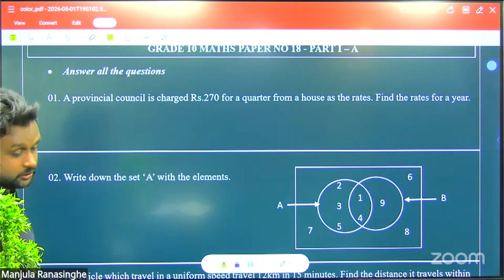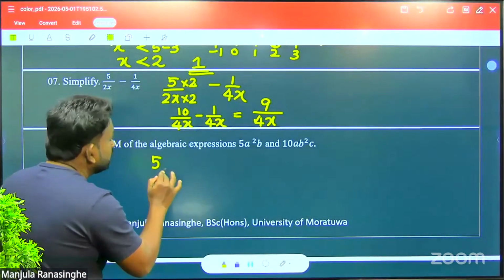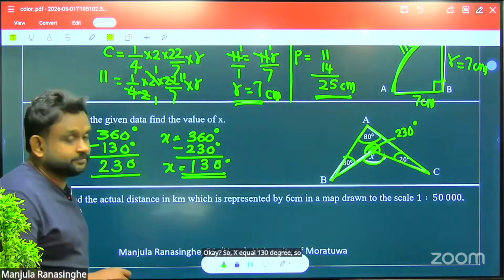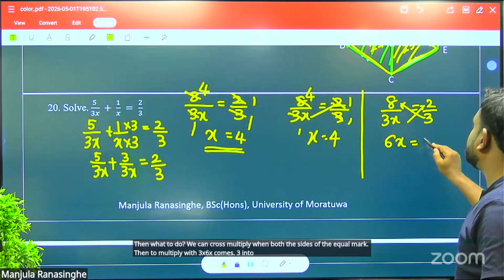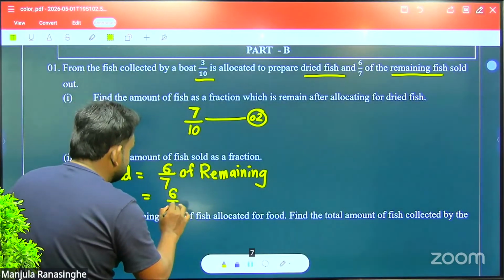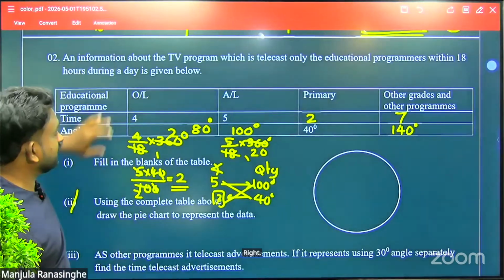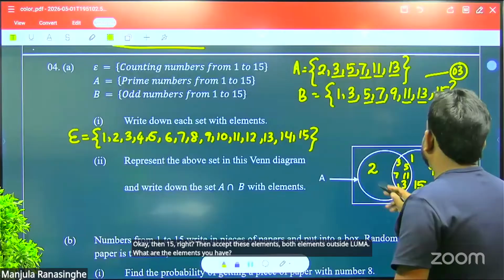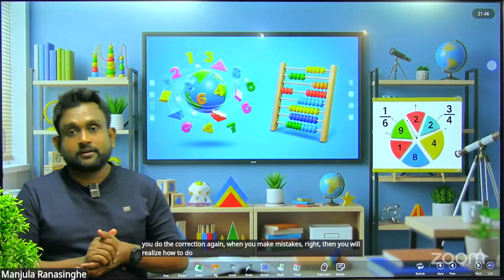Paper No 18 - Grade 10 Maths Paper Class by Manjula Ranasinghe